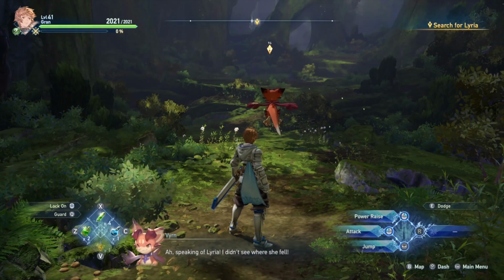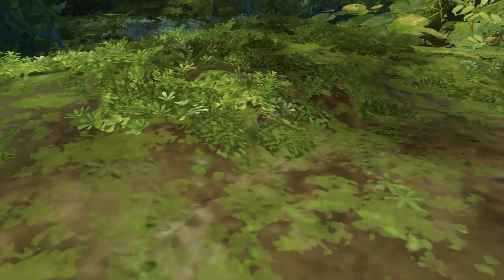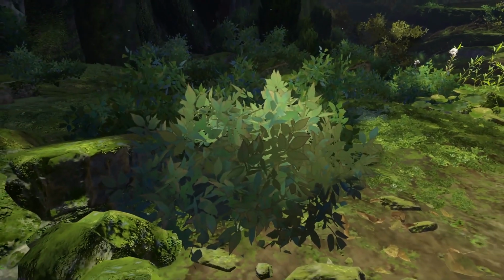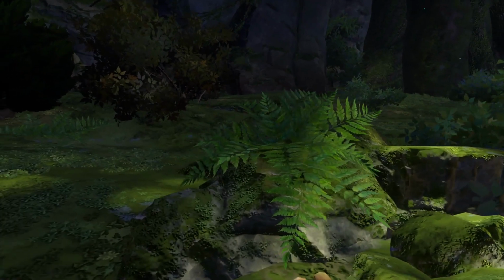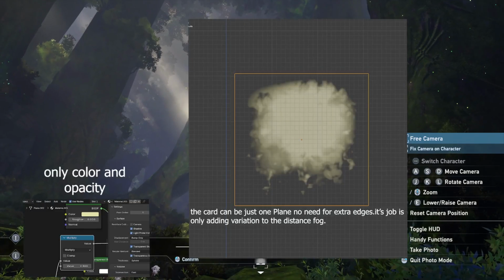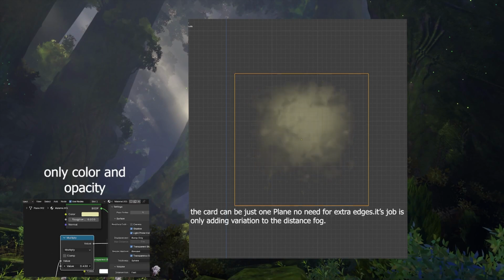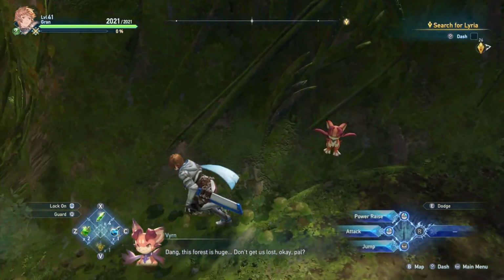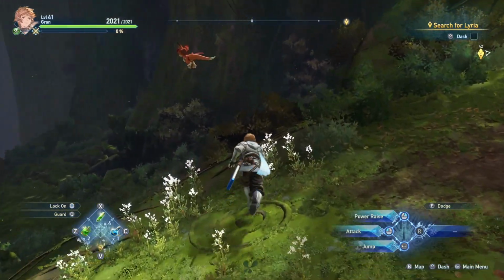【Granblue fantasy Relink】 Envirement art analysis | BOROSSu.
I've been studying this game for a while I really love the art style it reminds me of Breath of the wild a lot when I was playing it.

In this series I'll be sharing methods and techniques that the Devs might or might not have used to get to the results in the shipped game.

If your nihongo-jozu you can check the talk that Cygames did for different parts of the game.